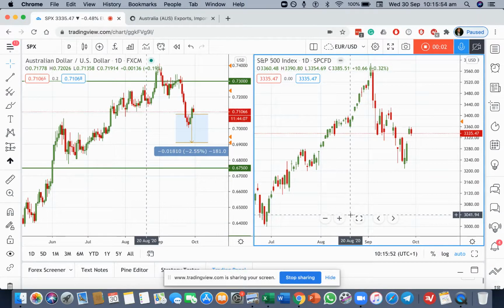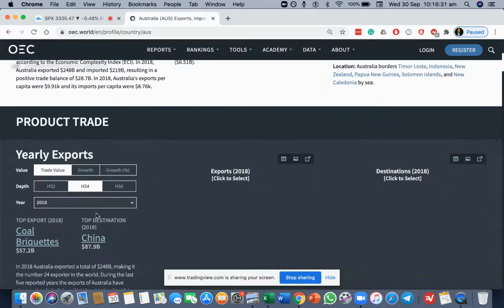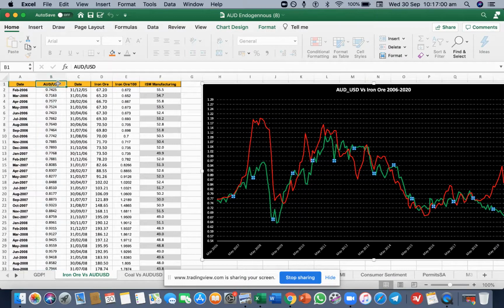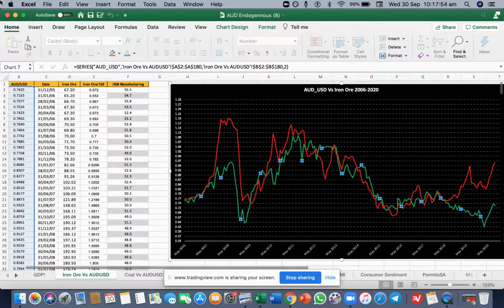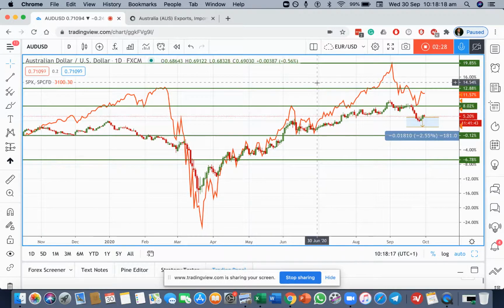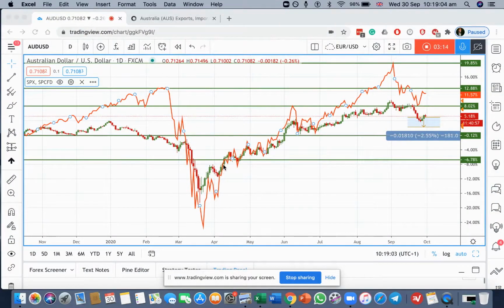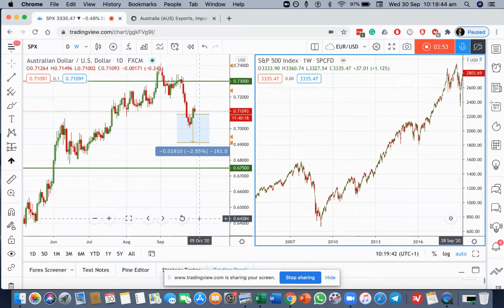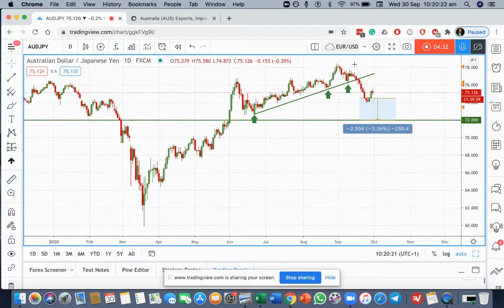Long set ups for AUD/USD & AUD/JPY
Here we look at two buy setups for AUD/USD & AUD/JPY

We look at Australia's dependence on Iron Ore exports and Iron Ore's strong price correlation with AUD/USD.

We look at how the AUD/USD & AUD/JPY strongly follow the S&P500 Stock Market index and why we have some interesting buying opportunities on dips when's stocks initially fall but then rebound.

Join my free Telegram channel for more analysis!!